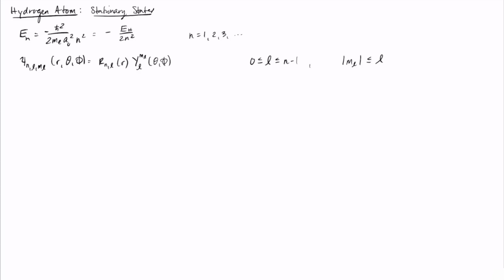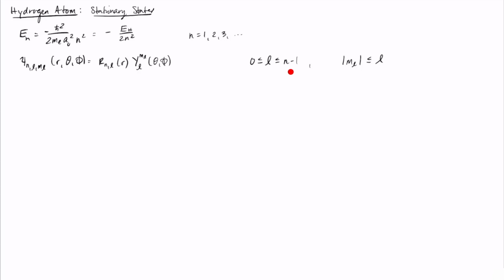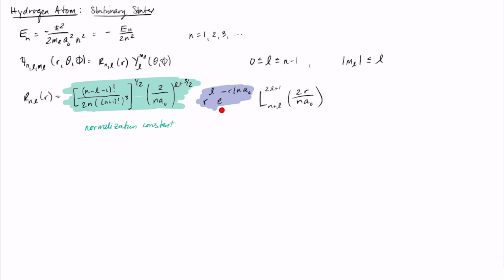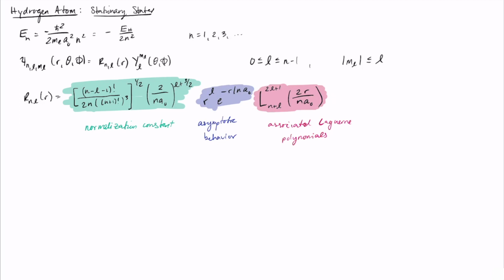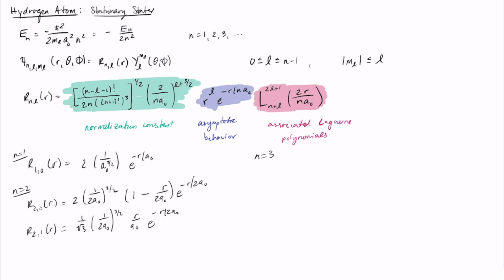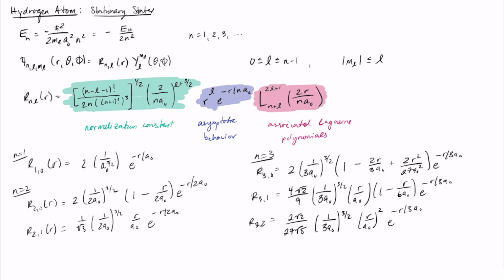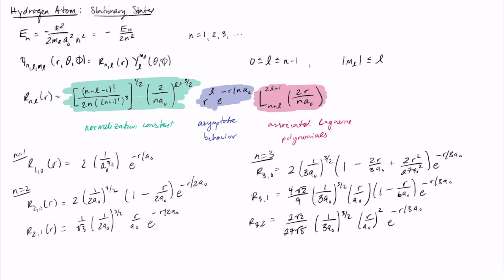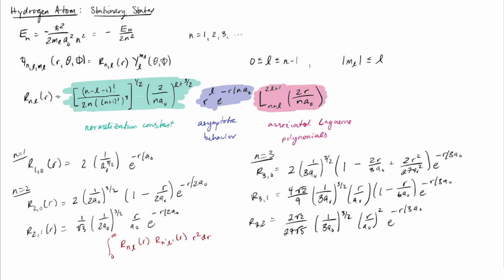Hydrogen 4: Radial stationary states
We discuss the features of the solutions to the radial equation of the Hydrogen atom.